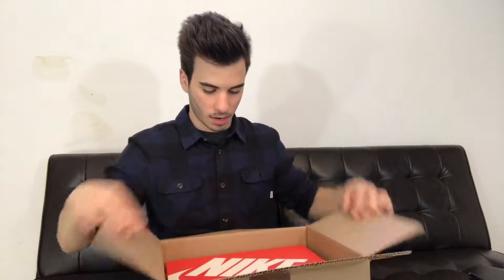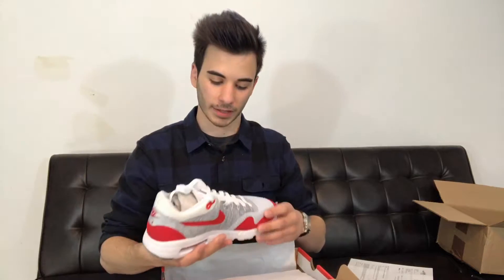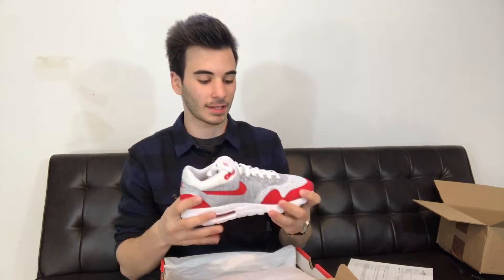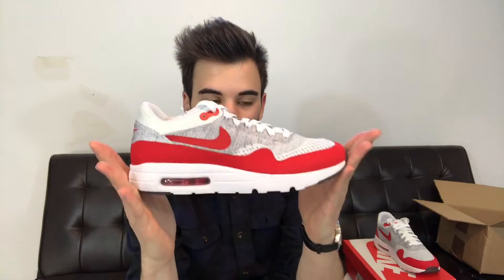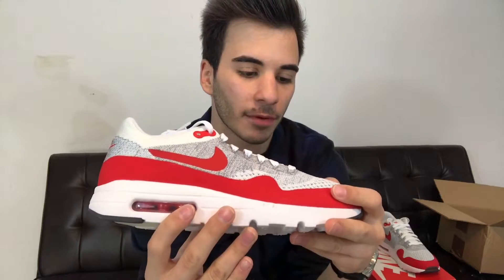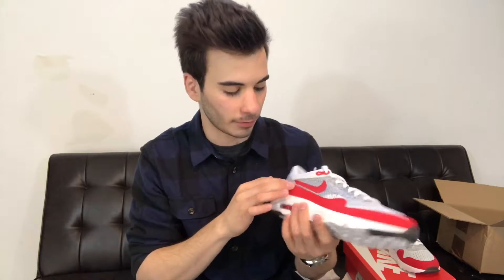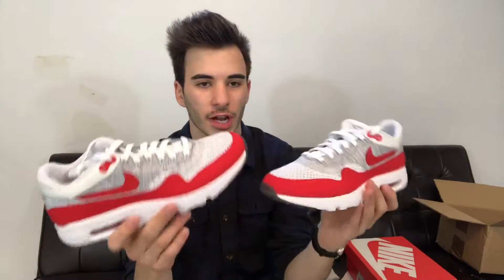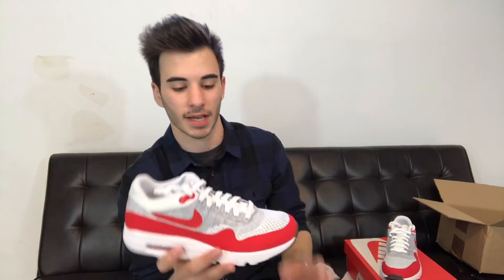AirMaxDay Unboxing! Finally Got A Pair of These!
Finally got a pair of these!!